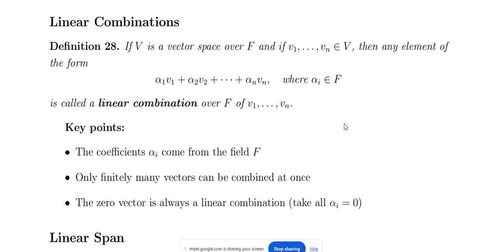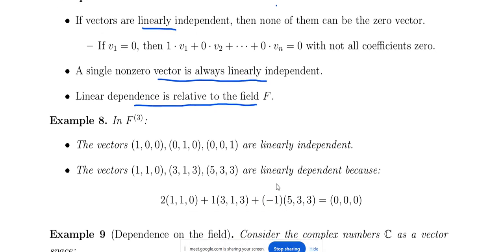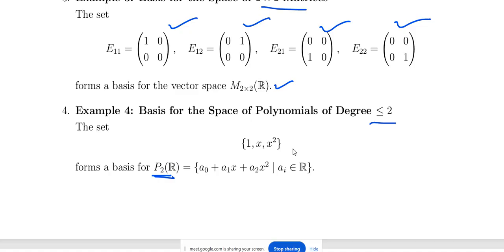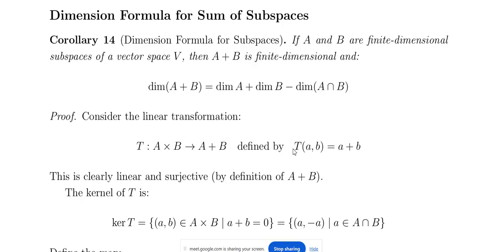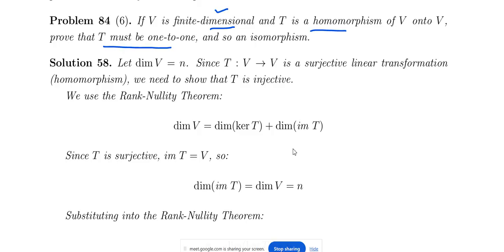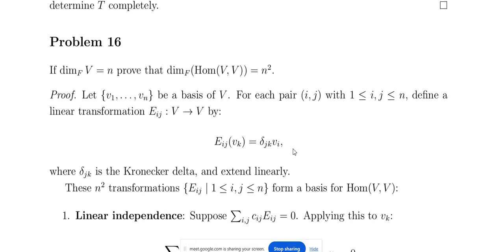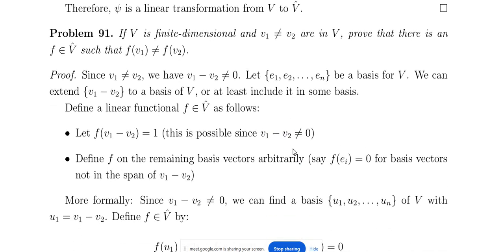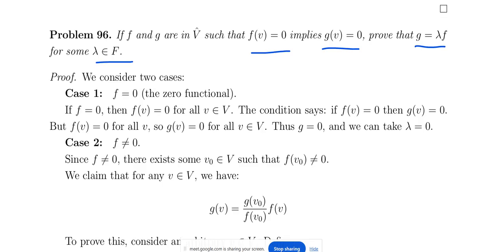Linear Span and Independent, Basis